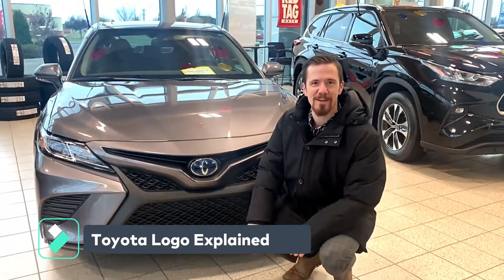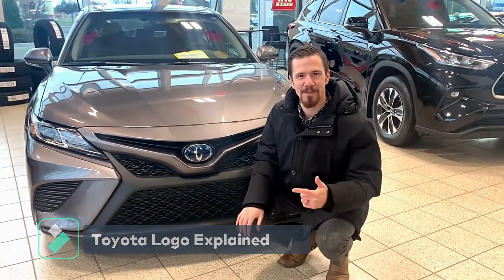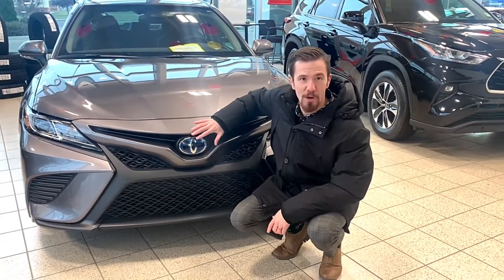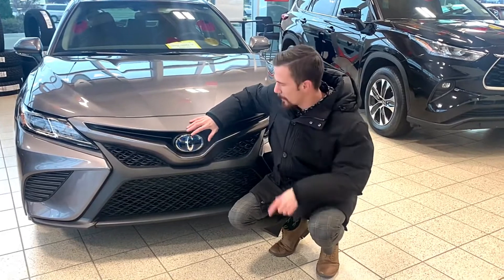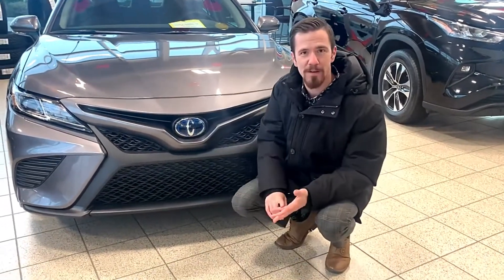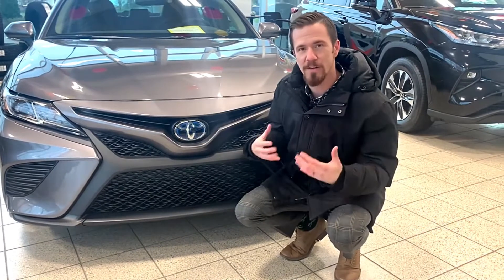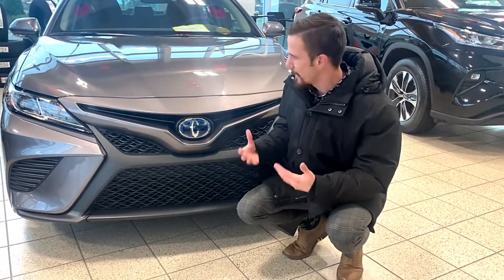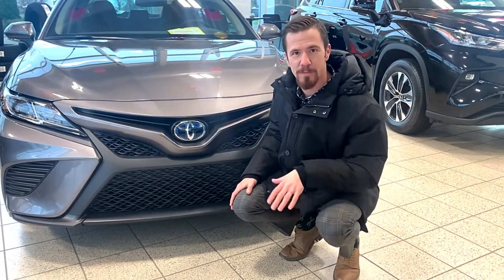Toyota Tech Tip - Toyota Logo Explained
Have you ever wondered what the Toyota logo design means? Watch this video to learn what the symbol represents!